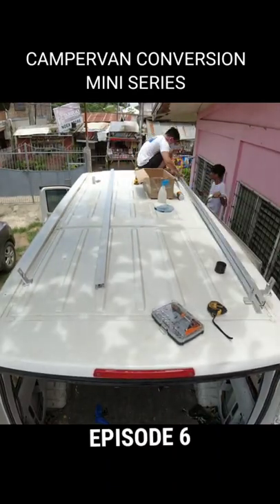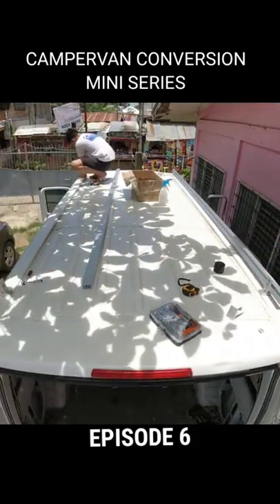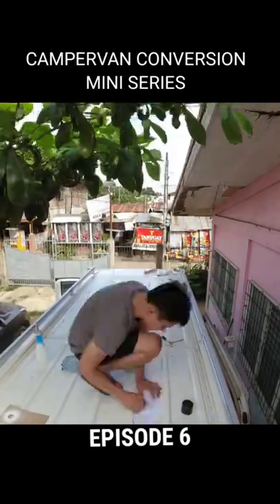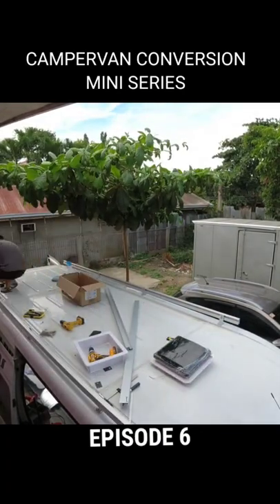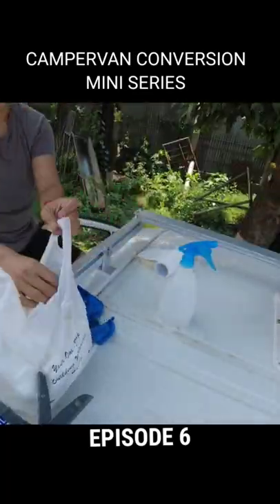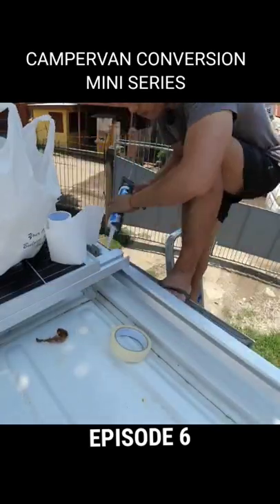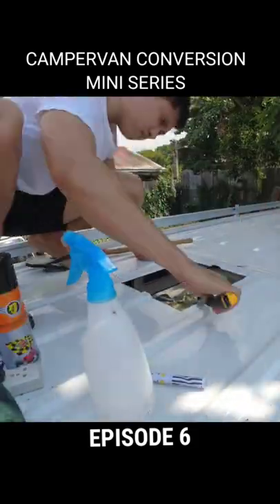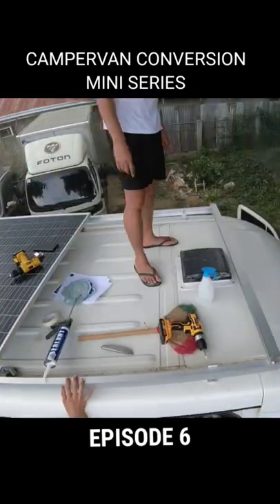DIY Campervan Philippines - Episode 6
Episode six on my DIY campervan. "exterior fixtures, solar panels"